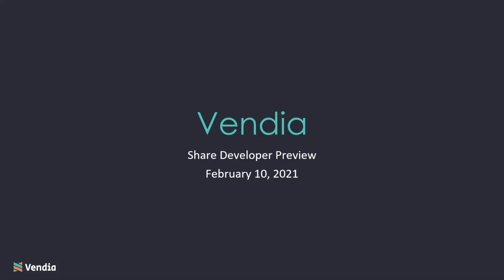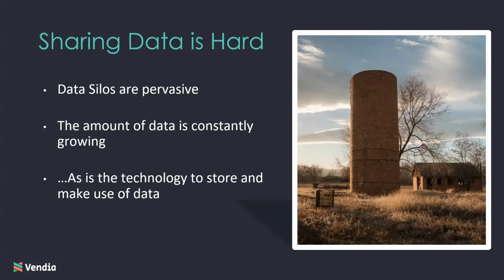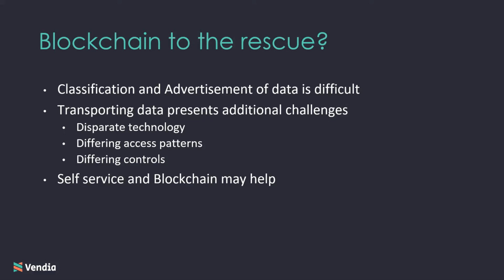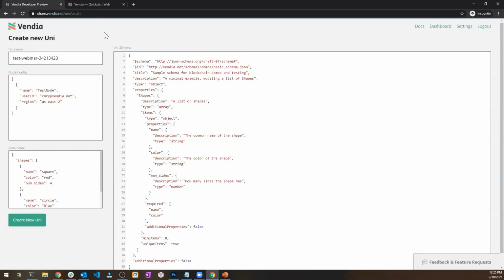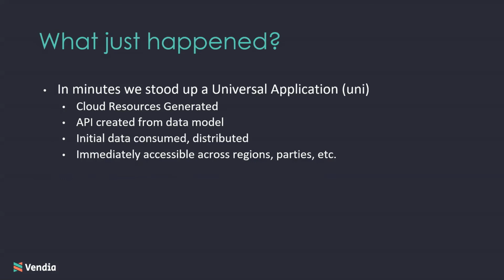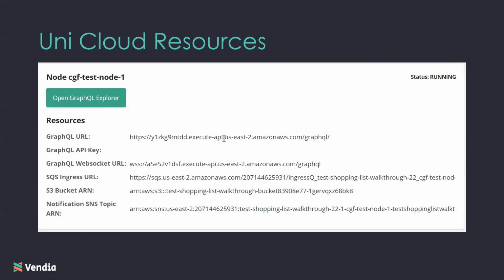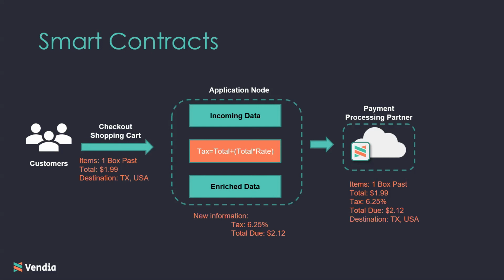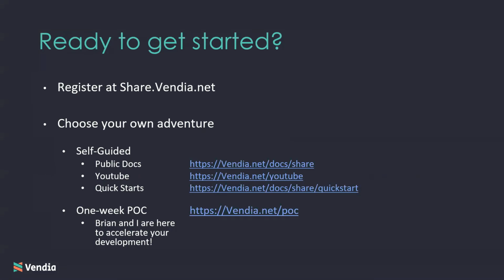Vendia Share Developer Preview Webinar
Developers - Join Vendia founder and CEO, Tim Wagner, and Solutions Architect, Cory Forsythe to learn about Vendia Share’s Developer Preview release and how you can use it to quickly and easily build cross-account, cross-region applications on AWS.

Tim and Cory will introduce you to Vendia’s Universal Apps that can be created in minutes from JSON Schema. Universal Apps (“unis” for short) make it easy to build serverless, distributed applications for web, mobile, and cloud use cases. Learn how unis make the hardest part of building apps in the cloud - keeping data consistent across different regions, owners or accounts - simple and straightforward.

You’ll also learn how to add regions or accounts dynamically to your application, how to use Vendia’s custom-generated GraphQL API from web and mobile apps, and how to model user authentication. Looking for an easier way to develop cloud applications, one that makes data and file sharing easy? Come join us!

Difficulty Level: 100
Audience: Developers
Prerequisites: None
Presenters: Tim Wagner - Vendia CEO and co-founder, Cory Forsythe - Vendia Solutions Architect, Brian McNamara - Vendia Solutions Architect